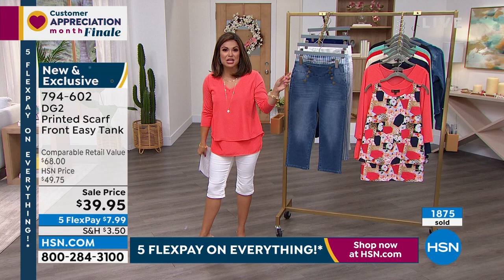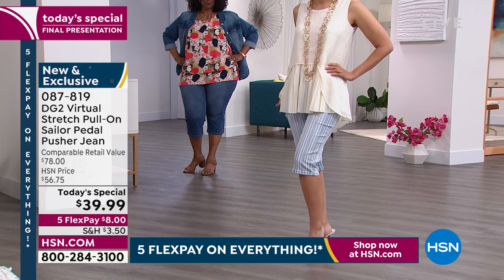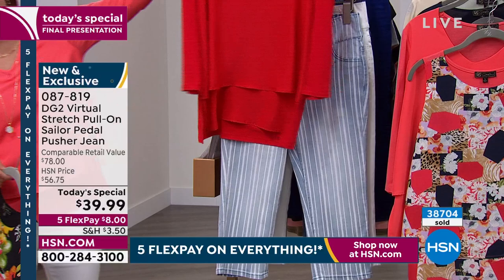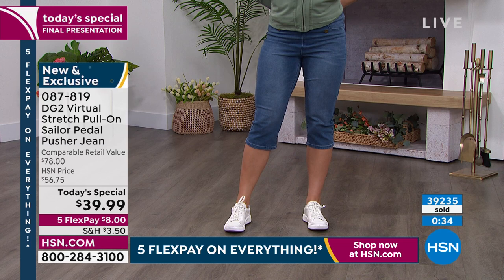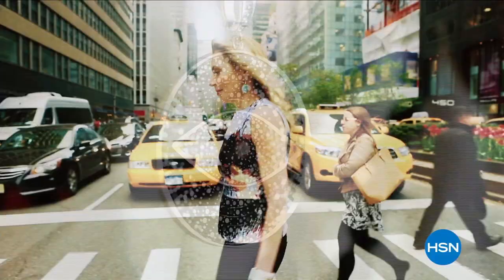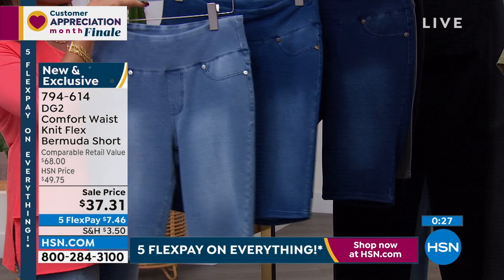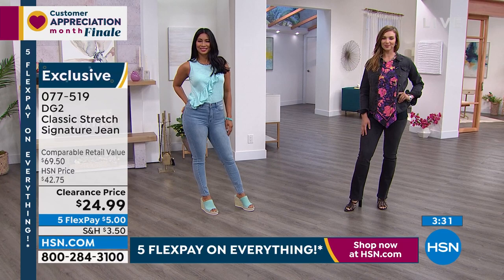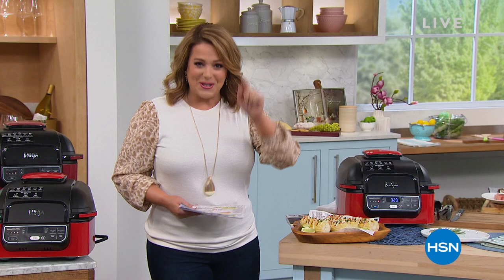HSN | DG2 by Diane Gilman Fashions 04.30.2022 - 11 PM